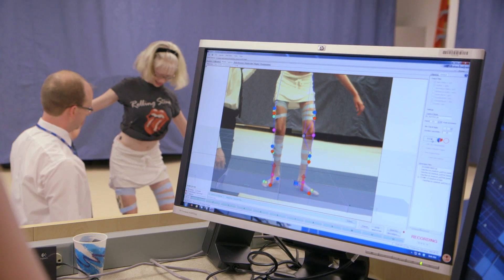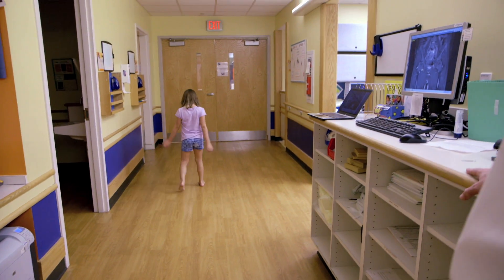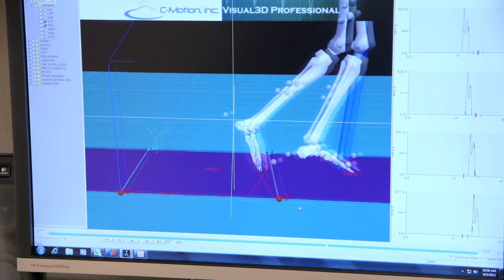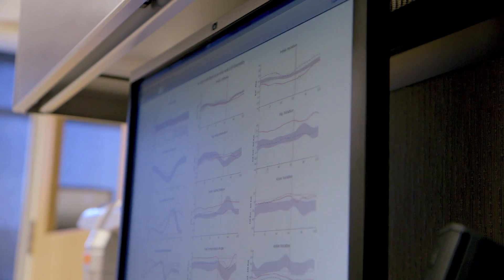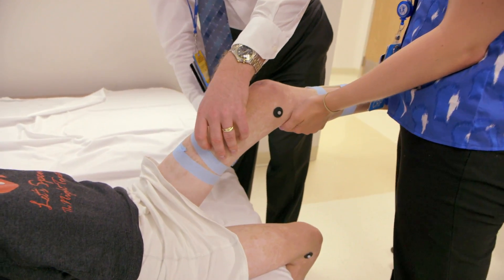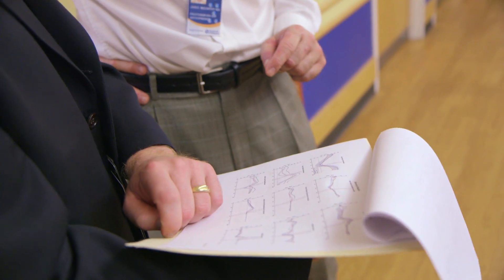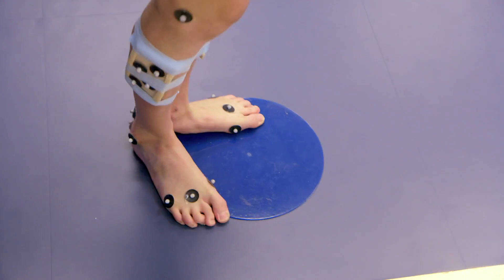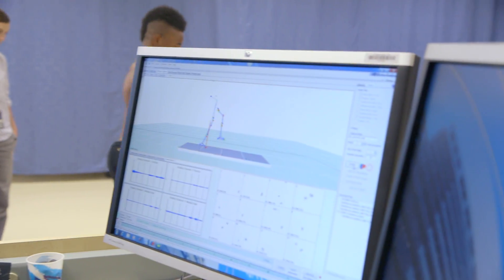Motion Analysis Lab: Innovative Care for Movement Disorders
The Motion Analysis Lab at Cincinnati Children's uses technology such as cameras and wireless sensors to record the way a child walks. It gives caregivers a better look at what happens to a patient's joints and muscles as they move. Computer analysis gives doctors and therapists a look at what the naked eye cannot see. It's definitive data that offers a better picture of how to treat kids with movement disorders.